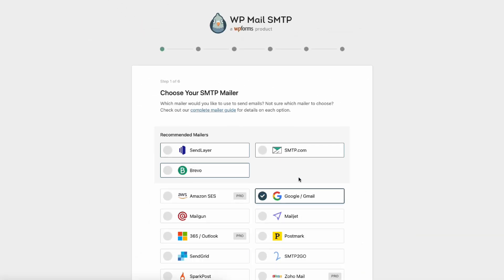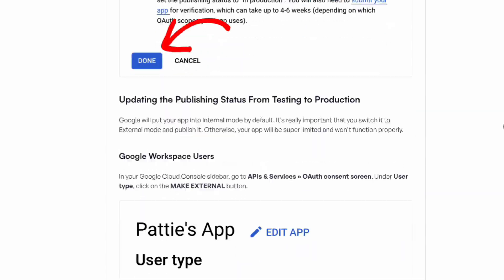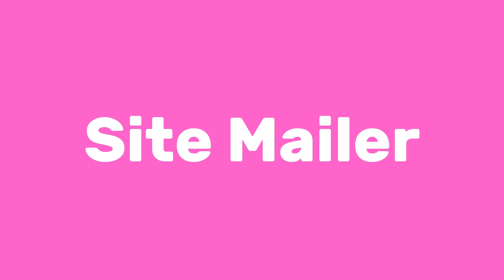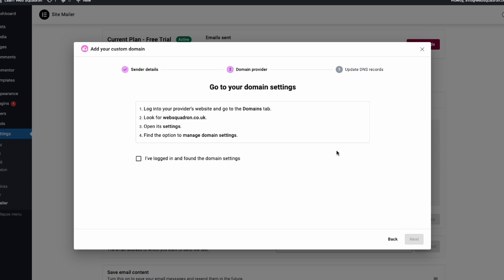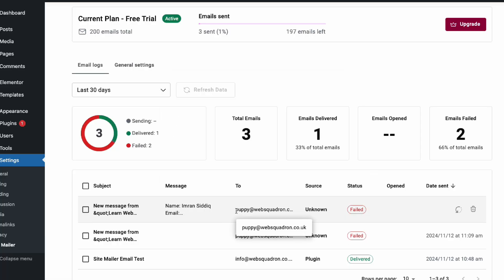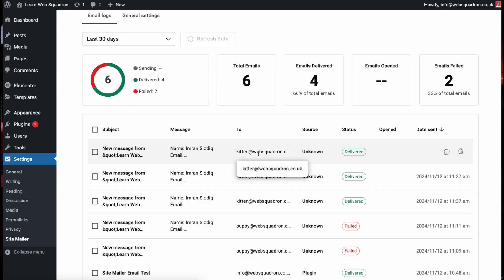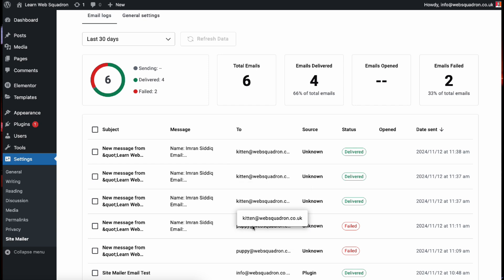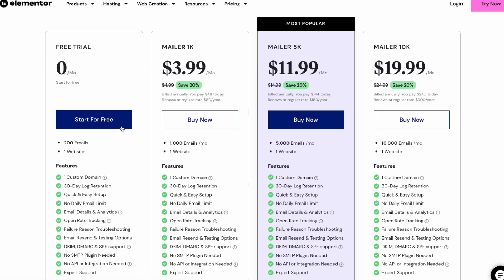Are your Emails Not Getting Through???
Many WordPress users rely on Gmail as their free email service provider, but there’s a more efficient solution that deserves consideration: Site Mailer. While both options can handle your website’s email needs, Site Mailer offers a significantly simpler setup process and a range of benefits that can enhance your experience.

Want to simplify your email setup? Switch to Site Mailer